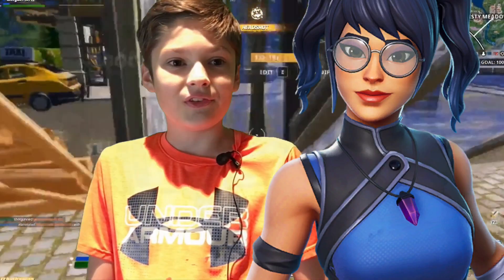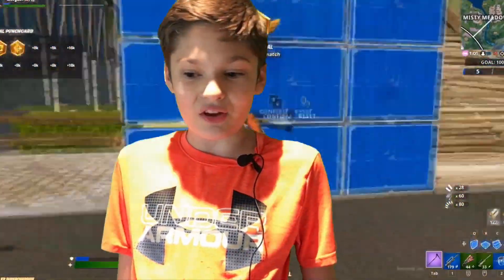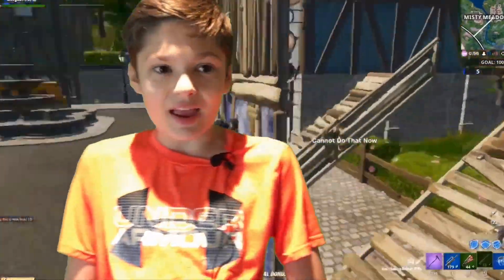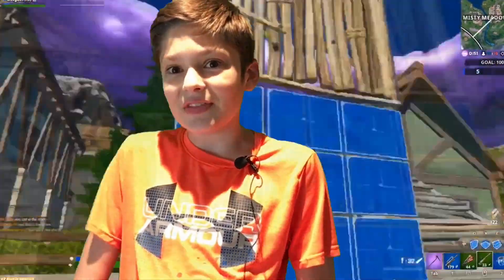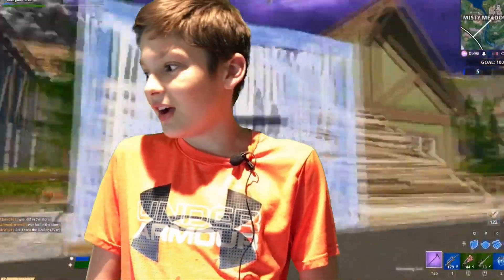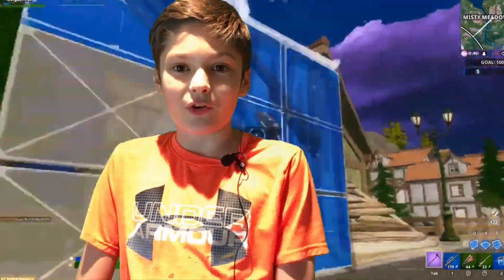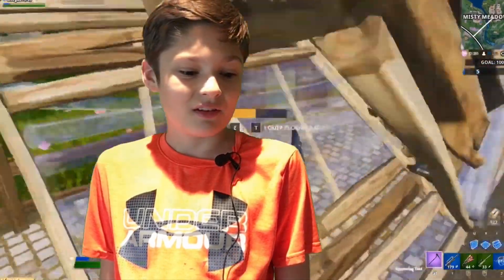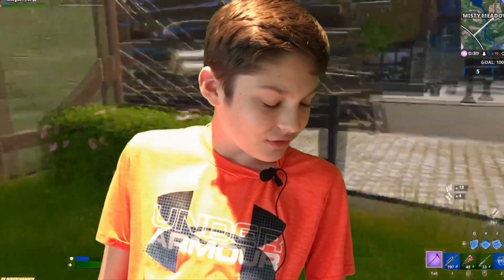Top 8 Most Sweatiest Tryhard Skin Combos In Season 11/Chapter 2 in Fortnite